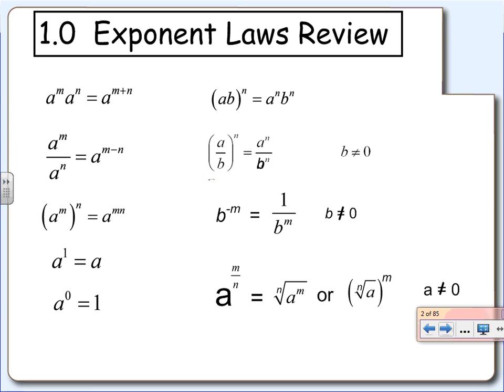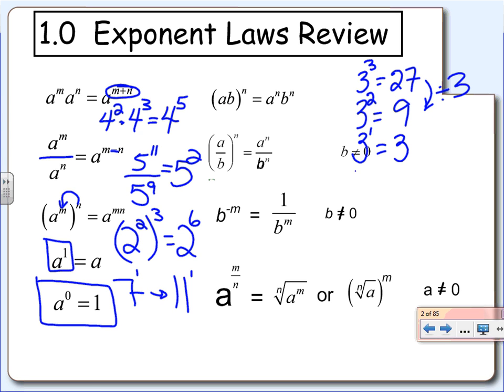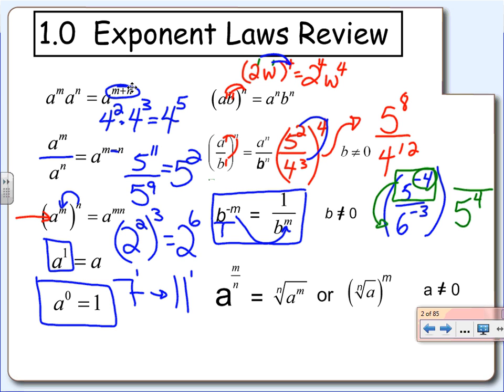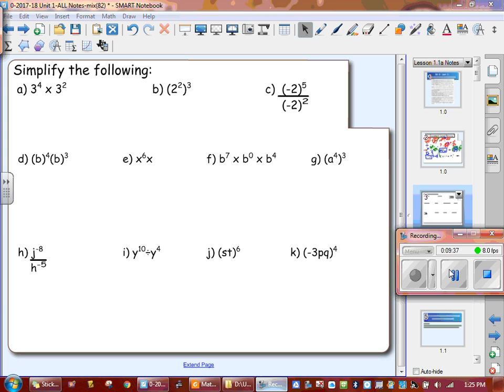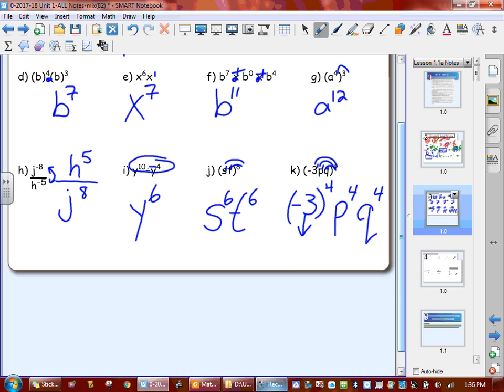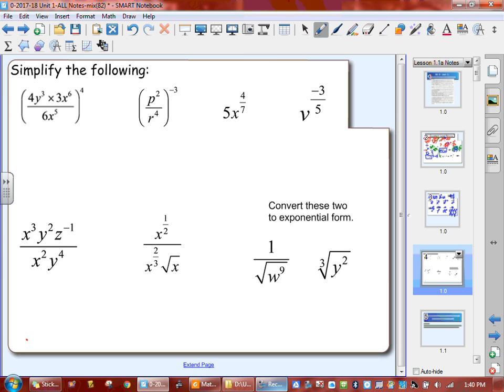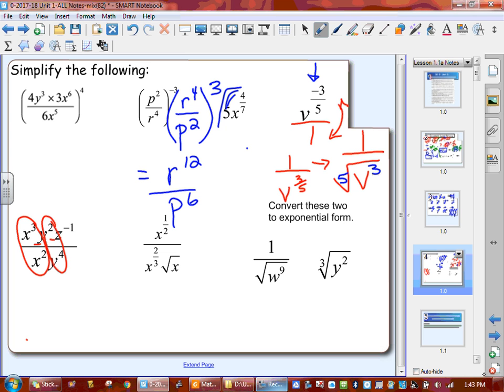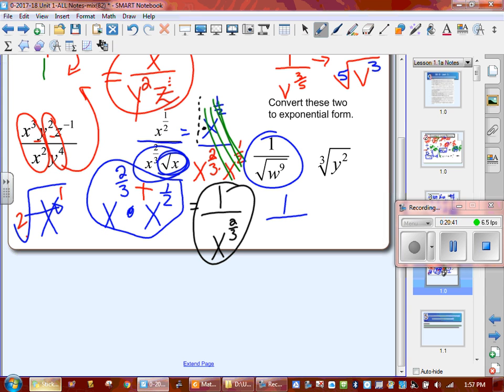2018 30 2 U1 1 0 Exponent Laws